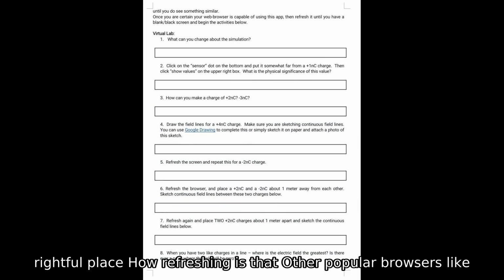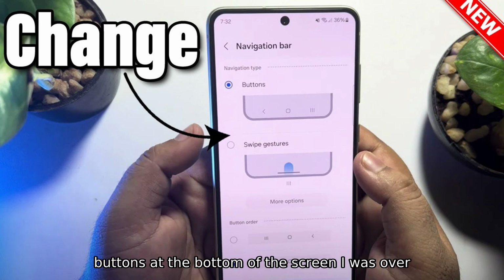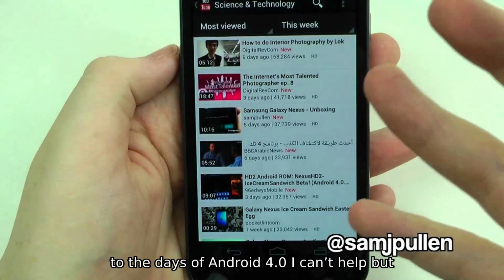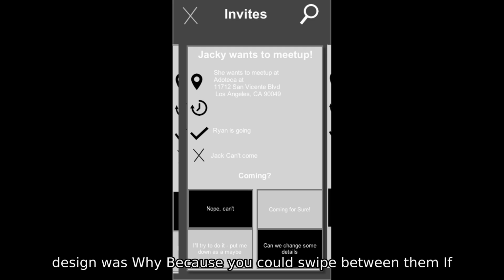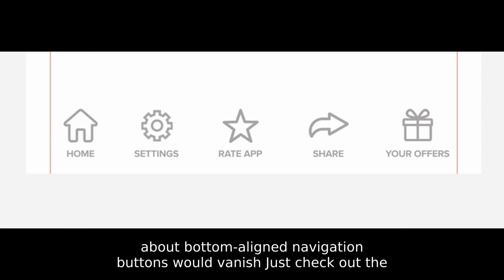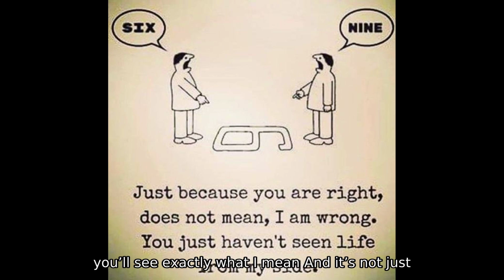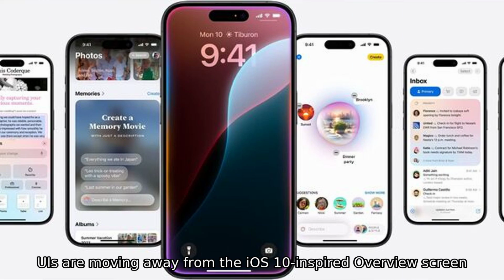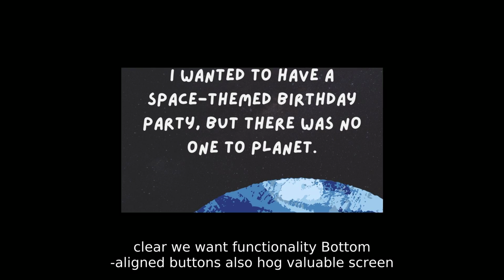Why I Hate Bottom Buttons: A Personal Rant on Smartphone UI Design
In this video, I share my perspective on the trend of bottom-aligned buttons and navigation bars in smartphones and apps. From Android updates to user experience frustrations, discover why I prefer top-positioned UI elements and how they impact usability. We'll discuss gesture navigation, screen space optimization, and the importance of user choice in interface design. If you're tired of bottom buttons hogging your screen or struggling to reach navigation icons, this rant offers insights into UI evolution and what I believe should change in future mobile design.